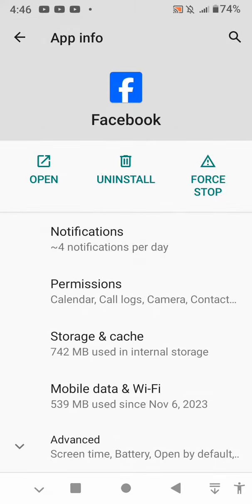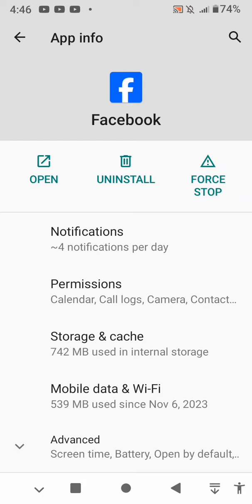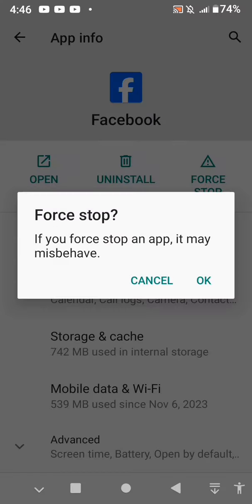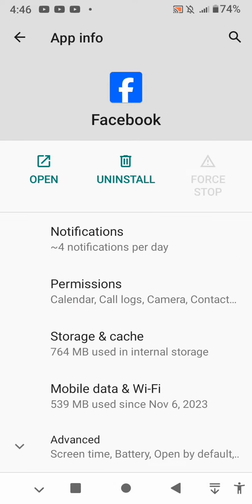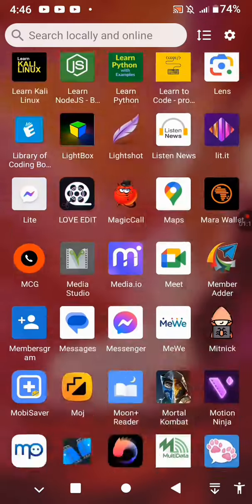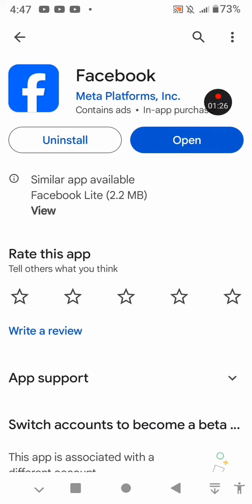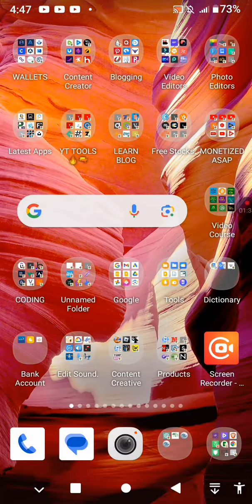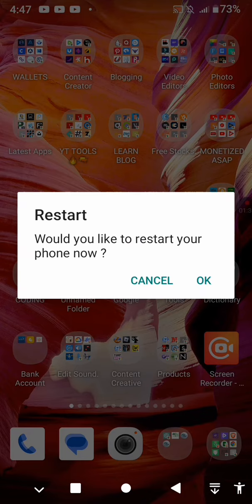how to fix Facebook app not opening | how to fix Facebook app not opening on iphone (7)